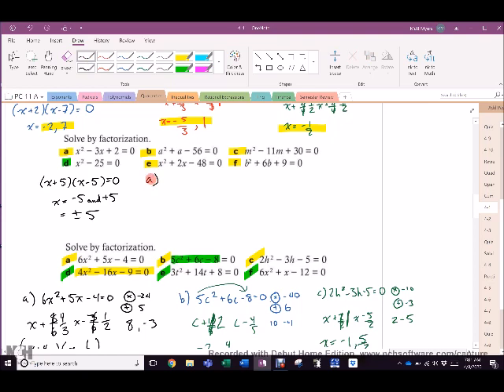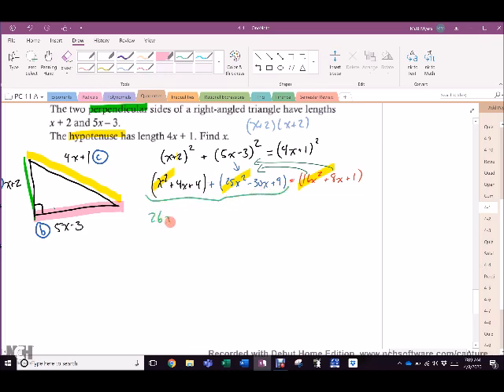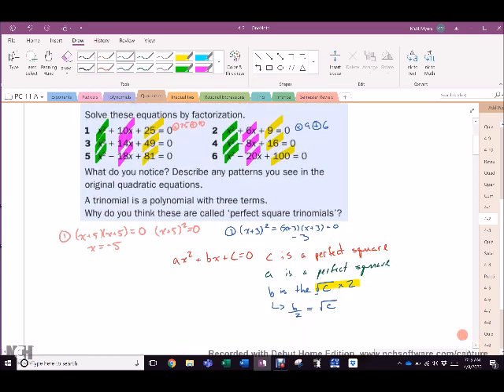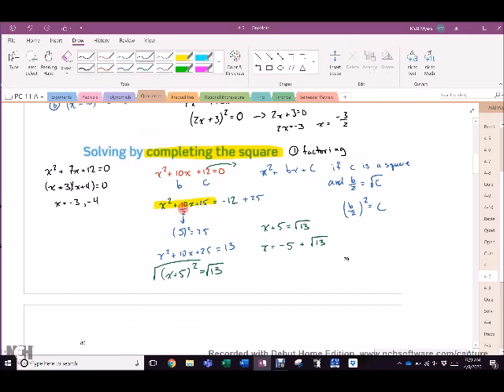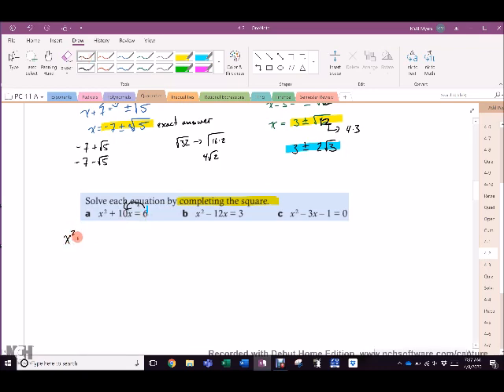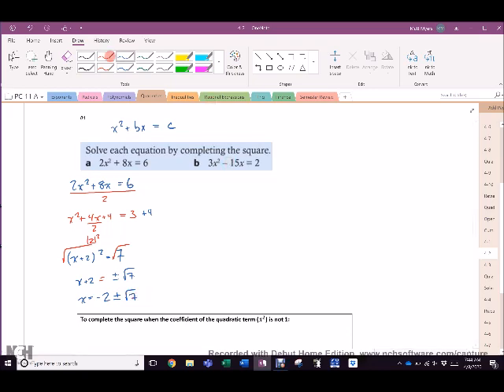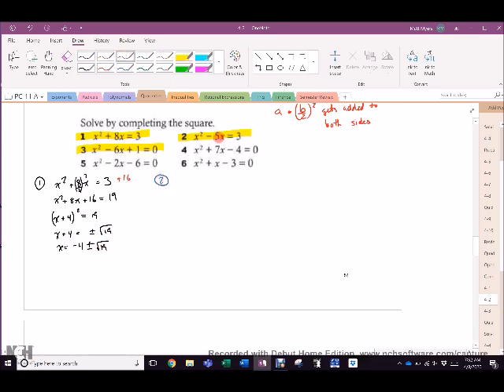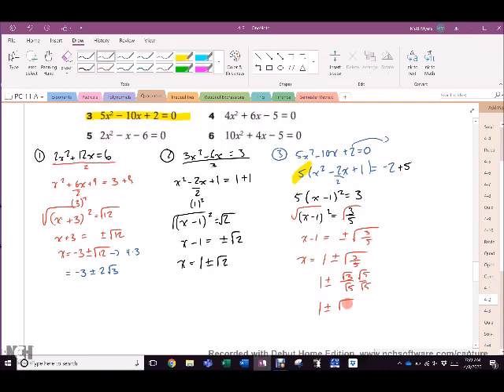April 8 PC 11 Completing the Square pages 78 83